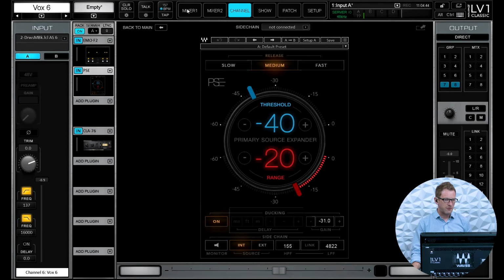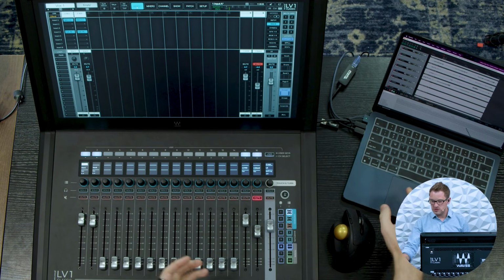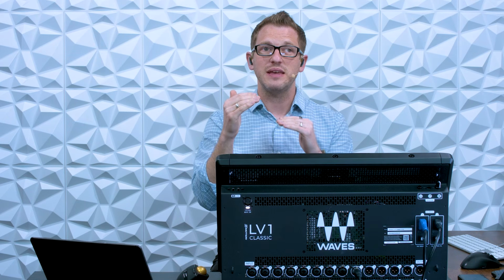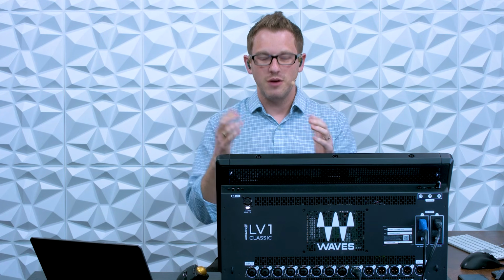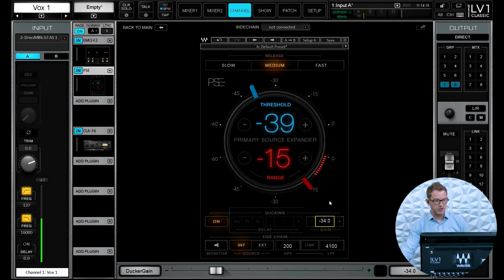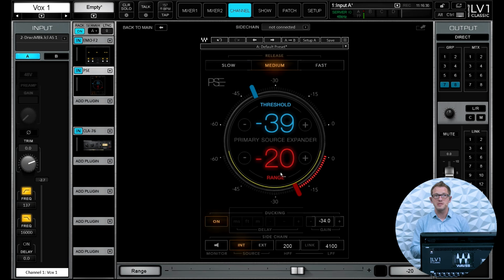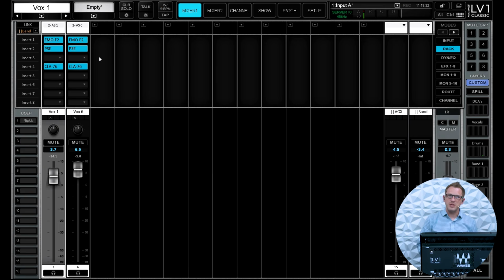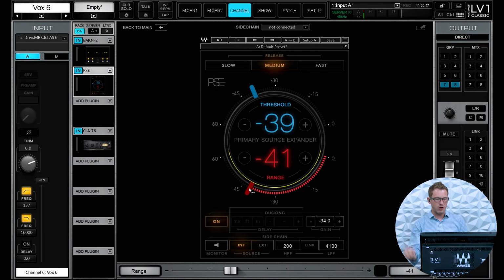Fixing Drum Bleed with Waves PSE | Live Vocals on LV1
Stage too loud? In this video, I show you how I use the Waves PSE (Primary Source Expander) plugin to clean up drum bleed on two live vocal mics—all inside the Waves eMotion LV1 Classic mixer.

The PSE plugin acts like a smart gate that only opens when someone is actually singing, helping keep your mix clean, focused, and free from unwanted bleed—especially in loud live environments.

🎛 Great for vocals near drums, corporate mics near wedges, or anything with stage spill.

Products Shown in this Video:
Waves PSE (Primary Source Expander):

Chapters:
00:00 - Intro: What Is the Waves PSE?
00:40 - Understanding Vocal Bleed in Live Mixes
01:23 - Unprocessed Vocal Example
02:10 - Why Drum Bleed Is a Problem
03:15 - How PSE Reduces Background Noise
04:26 - Setting Threshold and Range on PSE
06:00 - Using Sidechain Filters Effectively
08:00 - Fine-Tuning with Gain and Release Settings
10:34 - Live Vocal Use Case and Best Practices
14:55 - Final Thoughts and Subtle PSE Tips